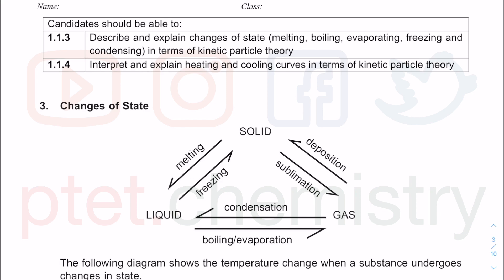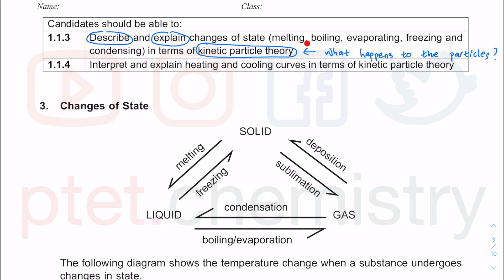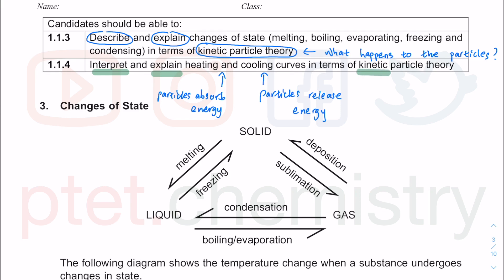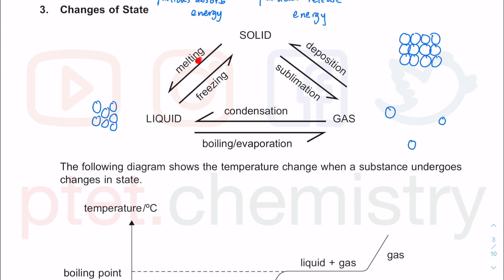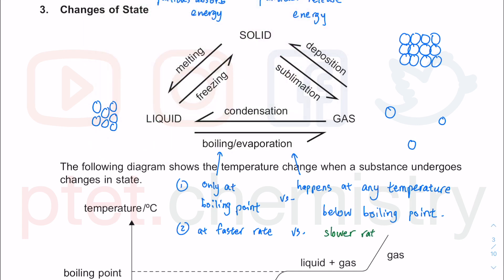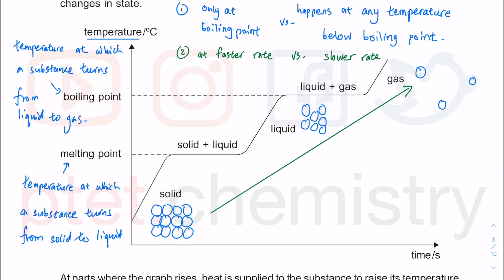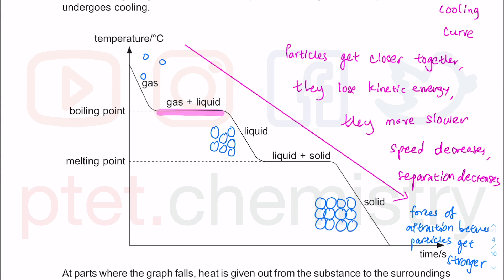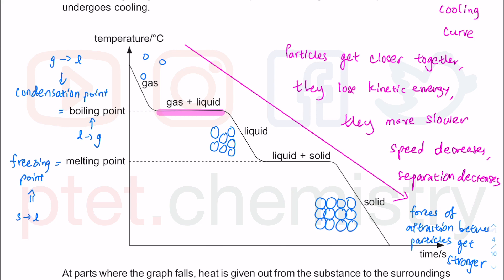IGCSE O Level Chemistry - States of matter - Lecture 2